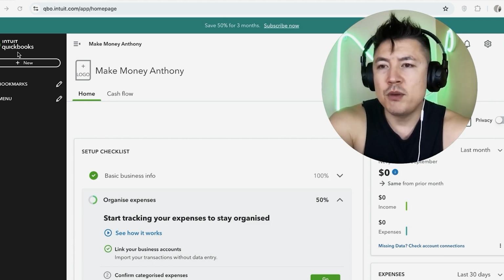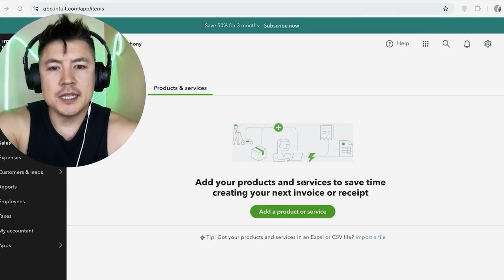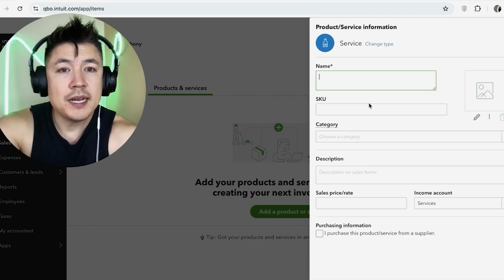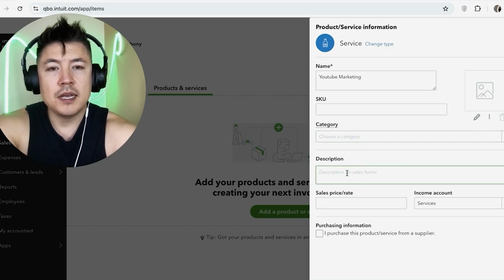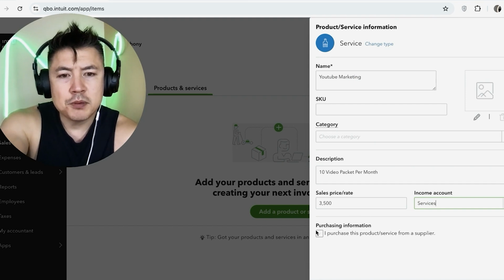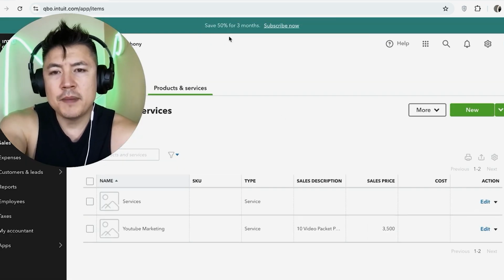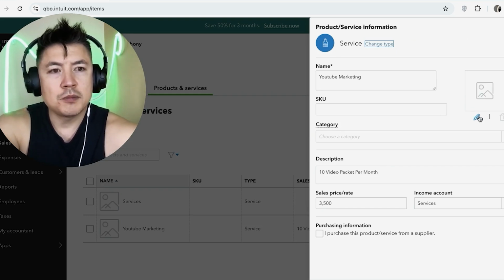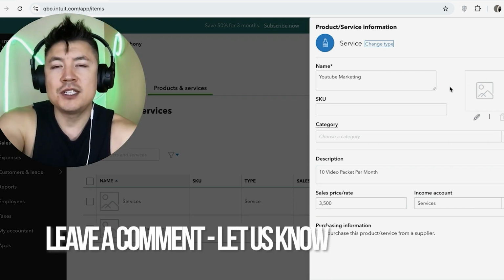✅ How To Add Product To QuickBooks Online Account 🔴